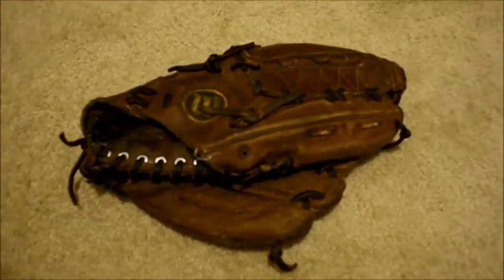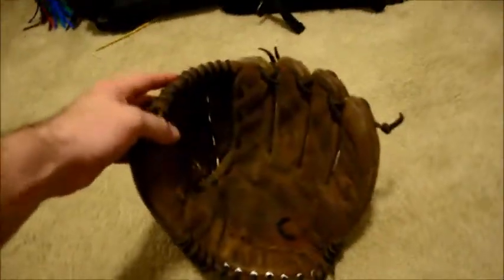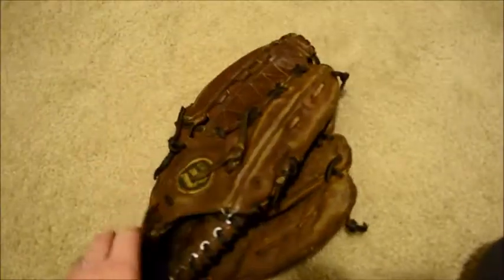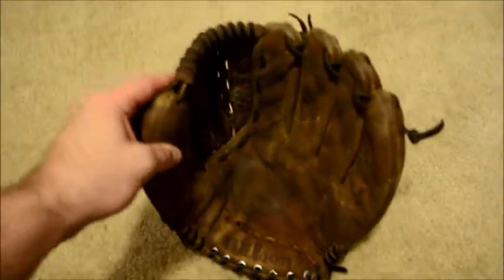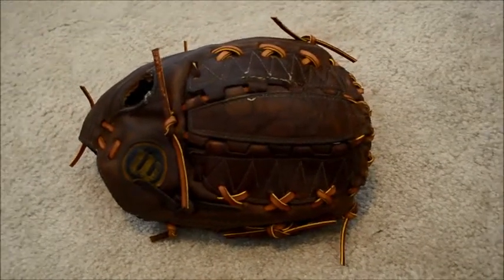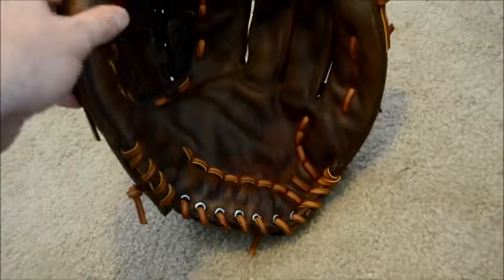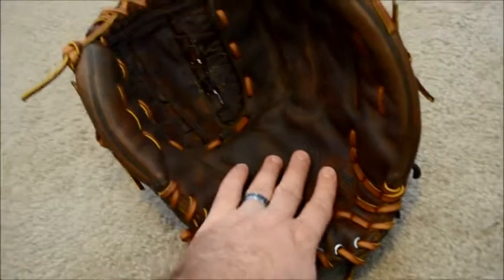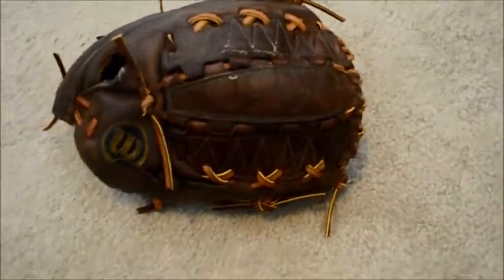Wilson A2000 XLC Baseball Glove Relace - Before and After Glove Repair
Glove: Wilson A2000 XLC Baseball Glove
Lace Color: Tan
Package: Full Relace